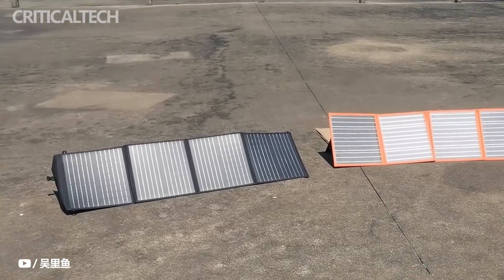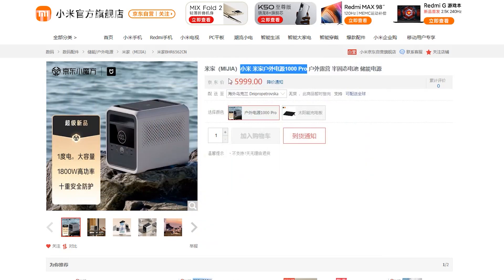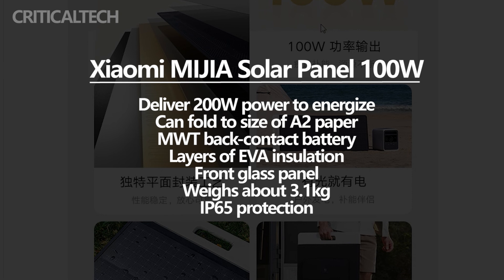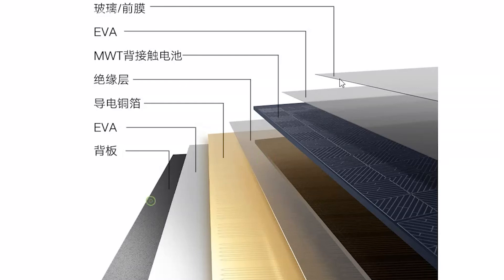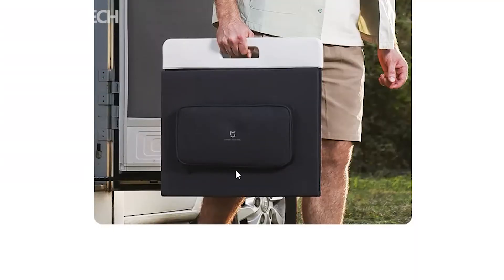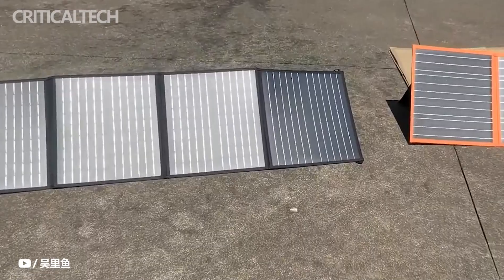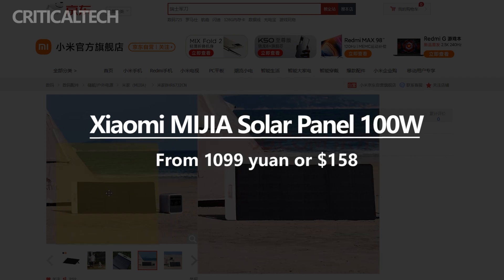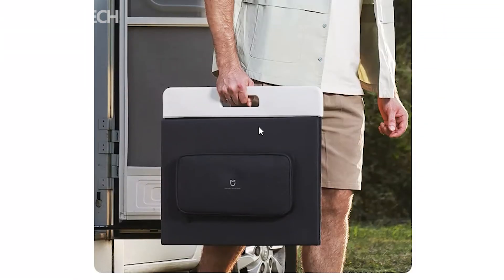Xiaomi MIJIA Solar Panel 100W | It's Must-Have Camping Item!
Xiaomi today introduced not only the first Xiaomi Mijia Outdoor Power Supply 1000 Pro 1800W portable battery, but also a solar panel for charging it outdoors.

The solar panel has a suggested retail price of $190, but it can be purchased at pre-order for $160. The Xiaomi Mijia 100W solar panel uses perforated metal winding technology, which makes the conversion of solar energy into electricity more efficient.

Mijia Solar Panel 100W uses a unique flat-packing process, which avoids the stress problems caused by traditional high-temperature soldering and performance degradation due to micro-cracks.

Mijia's 100W solar panel is IP65 rated, which means it can't splash water. The design is free of environmentally harmful lead and mercury. After folding, the panel has the same area as an A2 sheet and weighs only 3.1 kg.